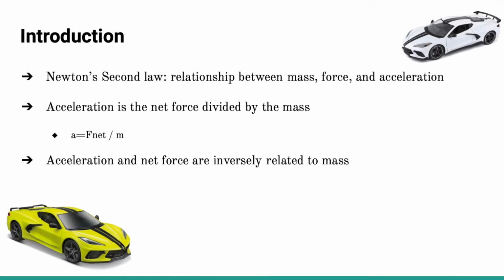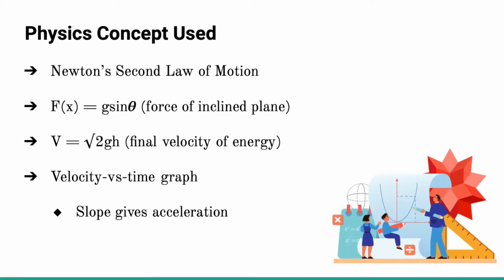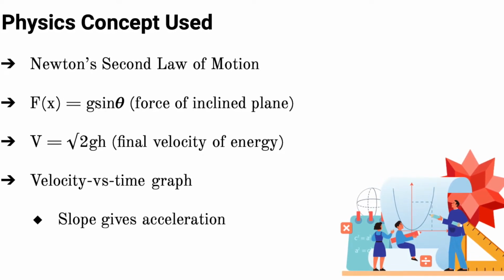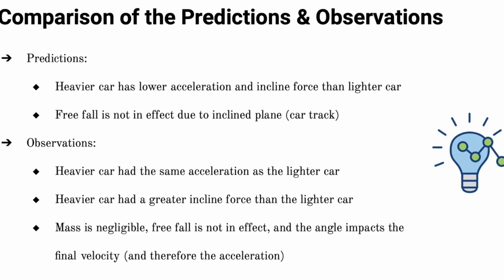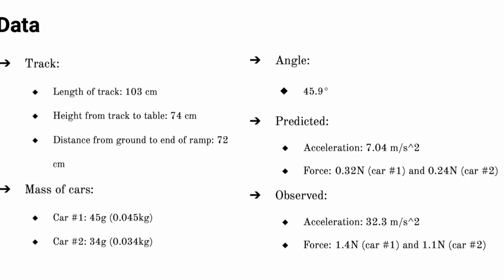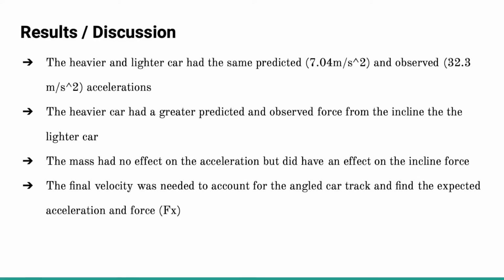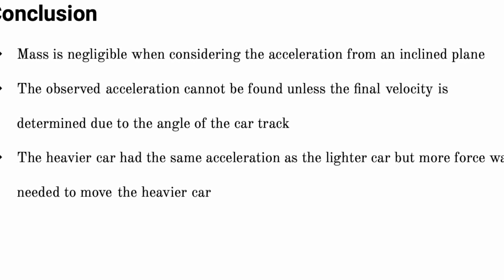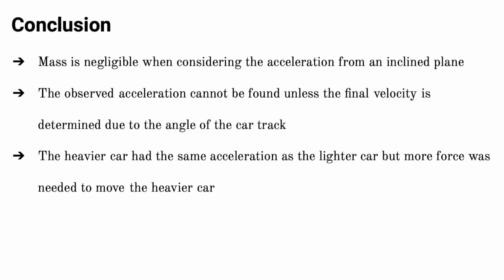phy 111 project 3